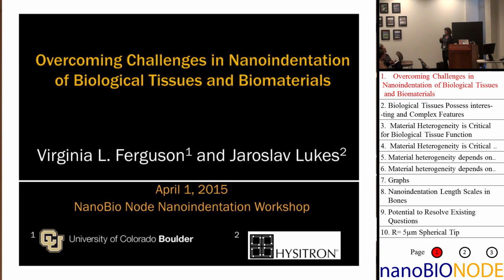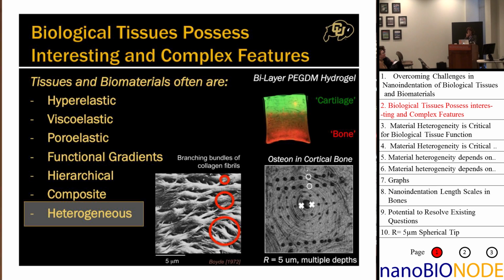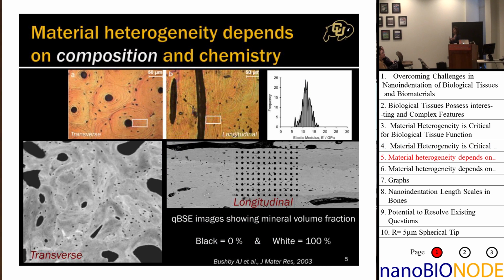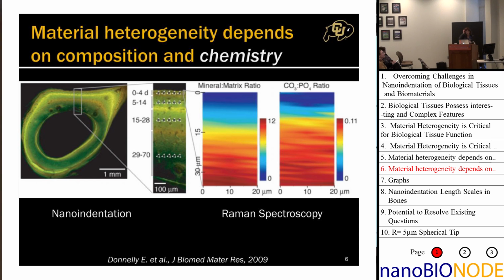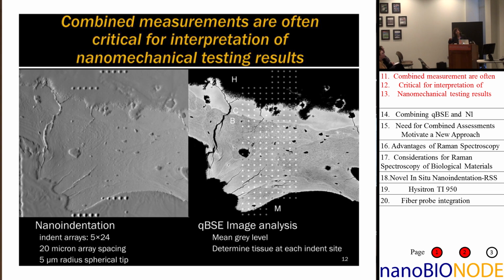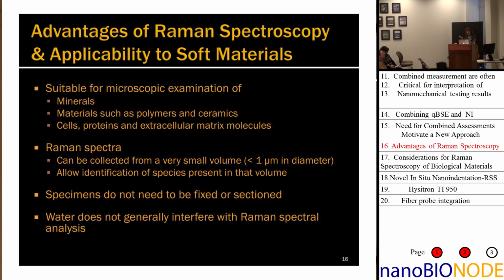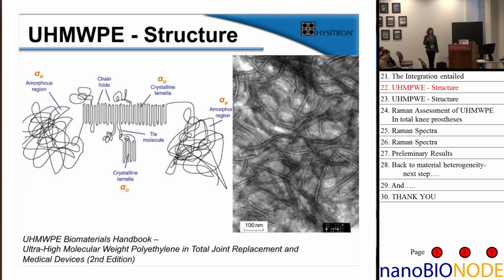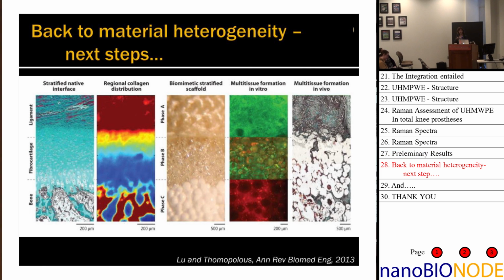Overcoming Challenges in Nanoindentation of Biological Tissues and Biomaterials(Virginia Ferguson)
Overcoming Challenges in Nanoindentation of Biological Tissues and Biomaterials